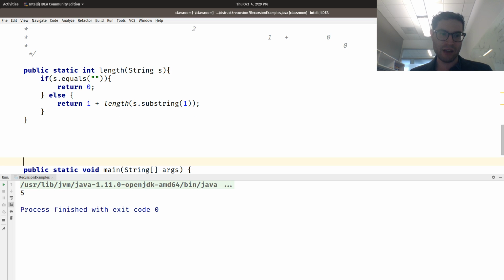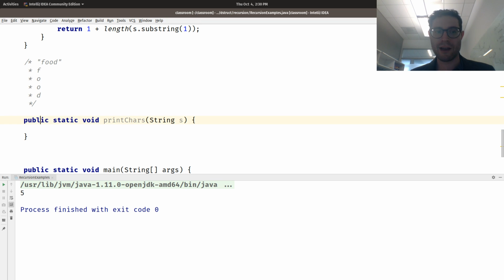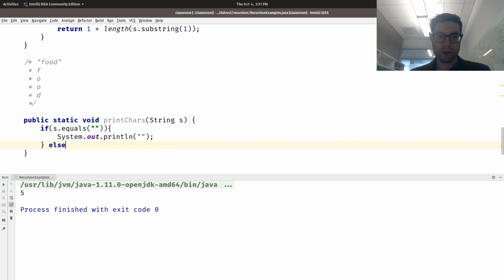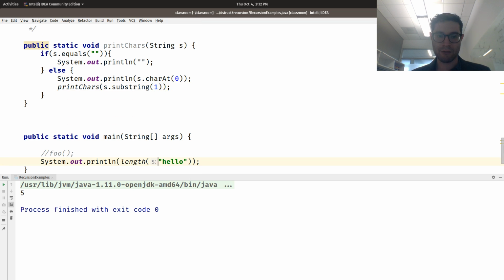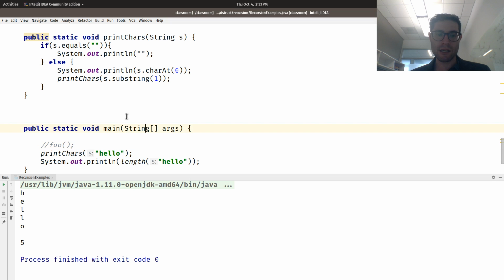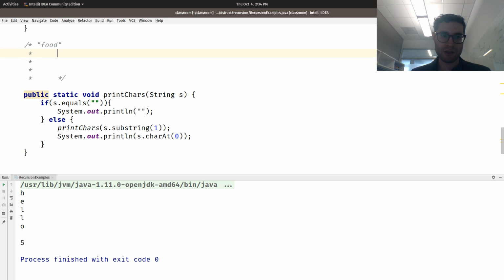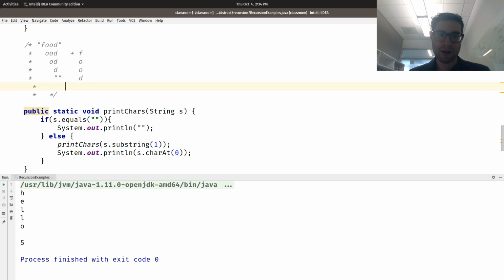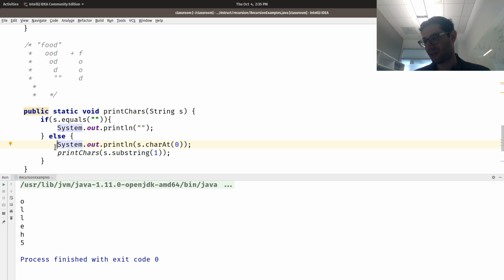CIS 2168 Flipped - Week 7 - Recursive Print Function